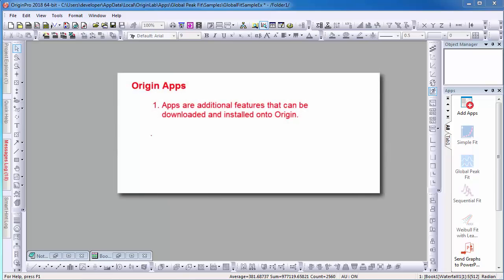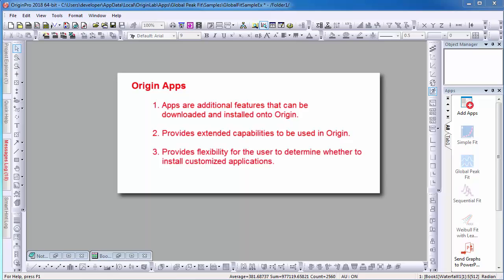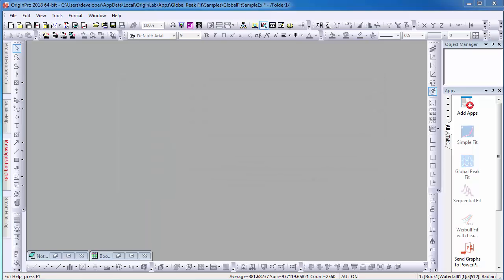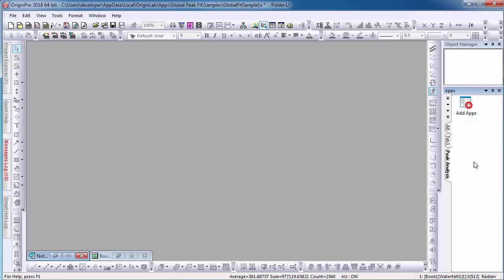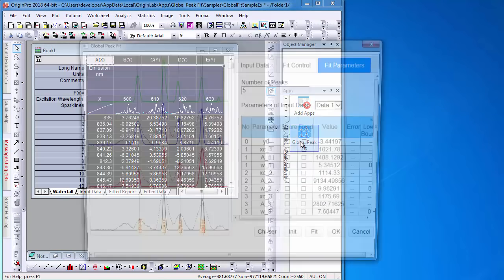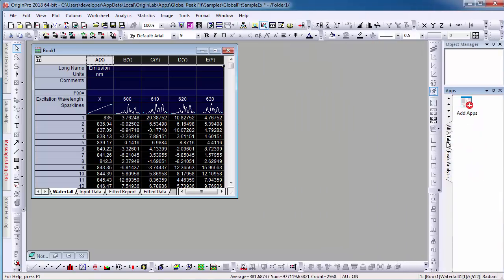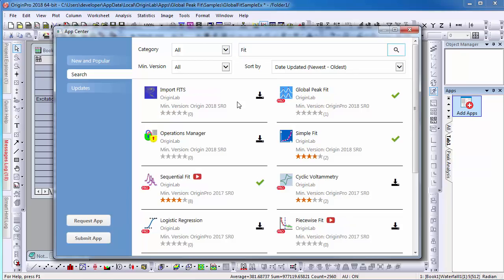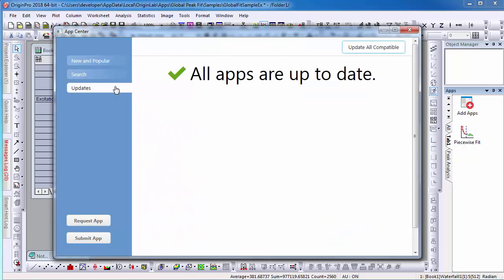App Center Dialog for extended Origin capabilities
The App Center Dialog which can be used in Origin 2018 provides an easy way to manage, organize, and install Origin Apps onto your Origin Workspace. Origin Apps are additional features which provides extended capabilities in data importing, graphing, and analysis tasks.